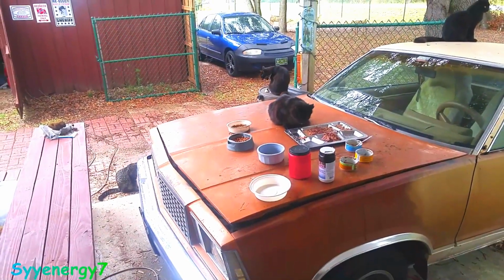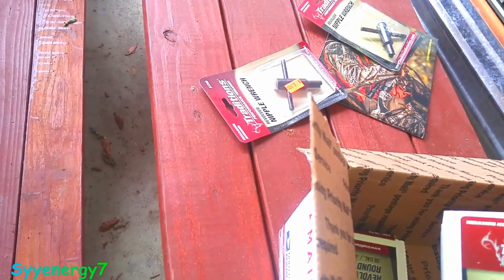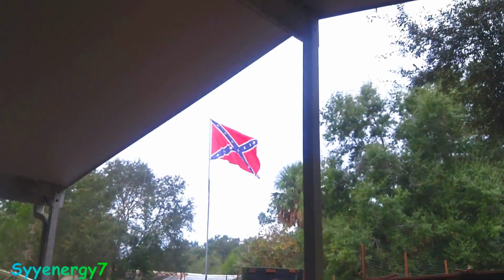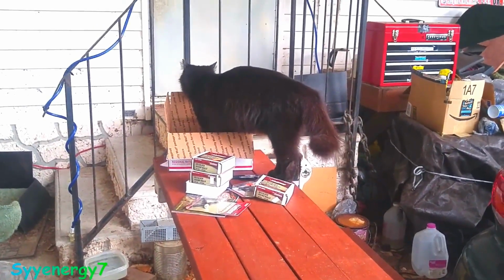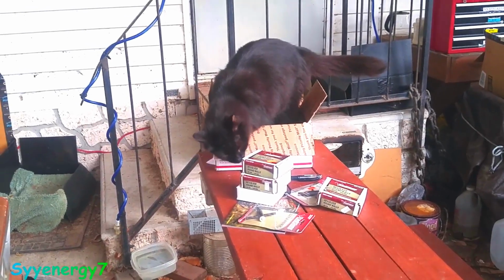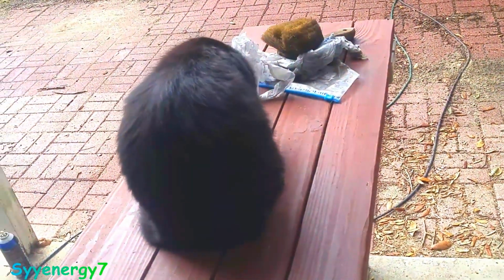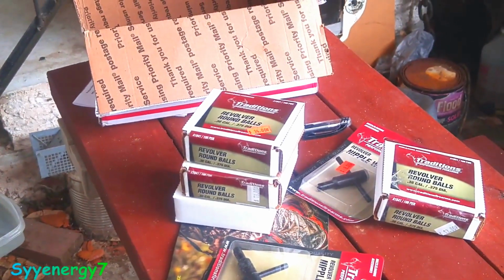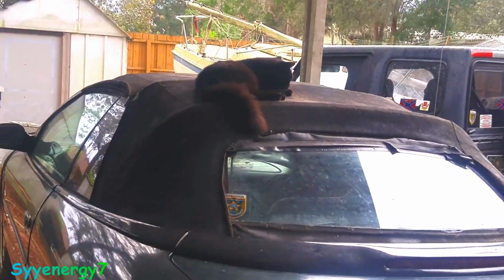Mama CAT (Feather) and Her 3 Kittens (Onyx, Dixie, Paws), and Other Talk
Mama CAT and Her 3 Kittens, and Other Talk